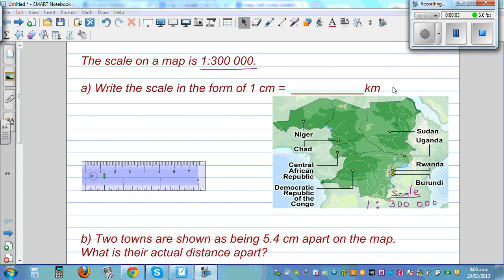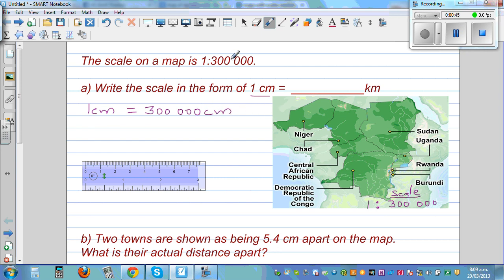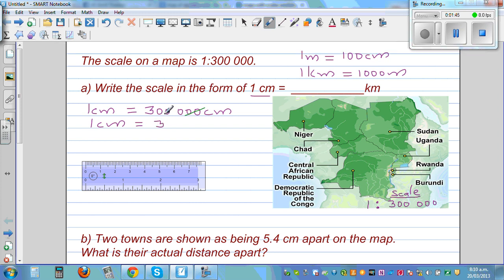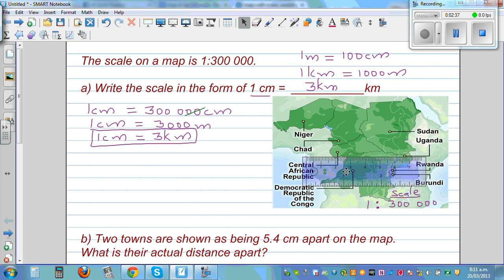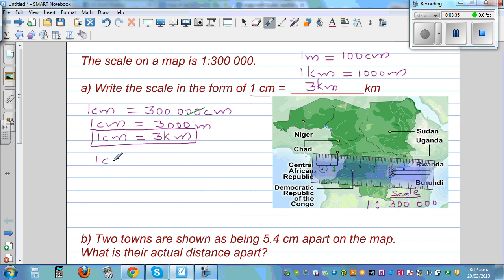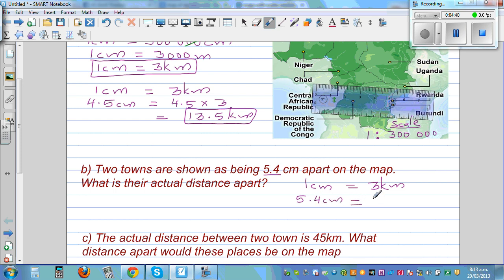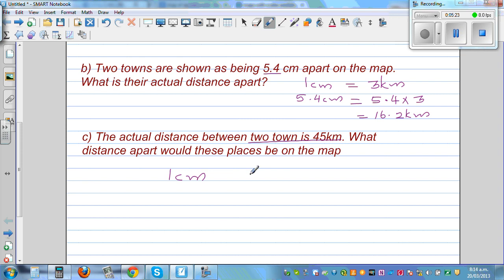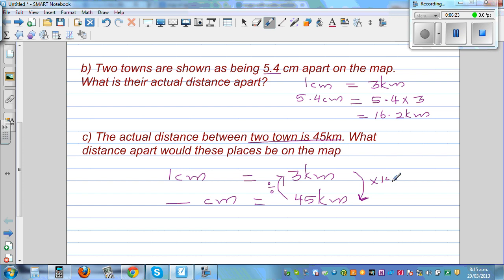Reading scales on a map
In this video I have explained how to read scales on a map and how to do the two main conversion - one finding the actual distance between two places after finding the distance on the map using the scale and how to find the distance between two places on a map if we know the actual distance of the two places